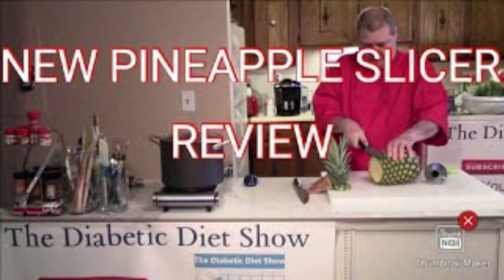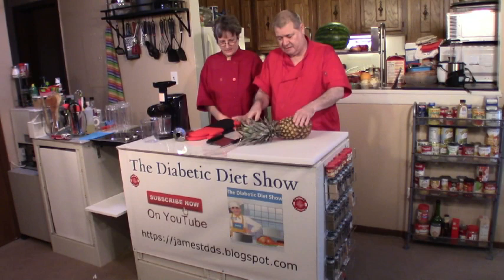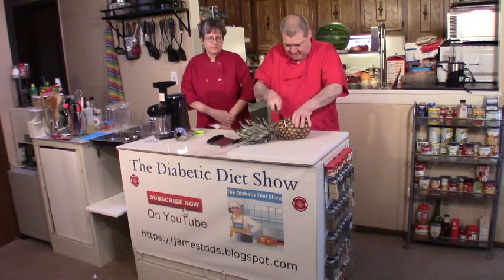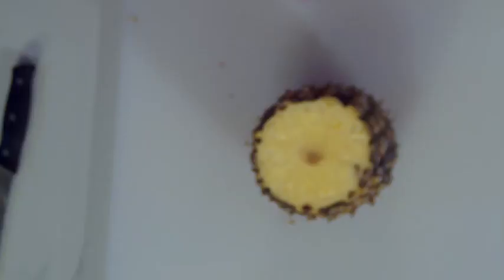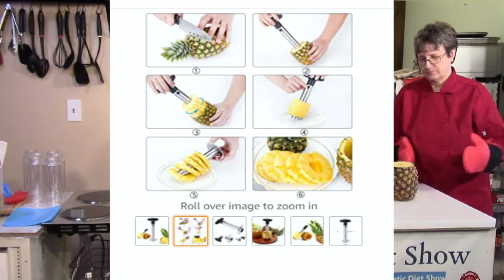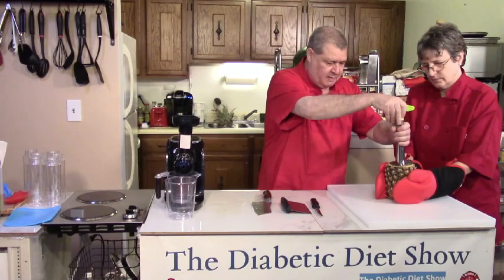HOW TO CUT A PINEAPPLE | Pineapple Cutter | HOW TO CUT A PINEAPPLE Into Rings | PINEAPPLE PEEL Short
HOW TO CUT A PINEAPPLE Short

HOW TO CUT A PINEAPPLE Into Rings
PINEAPPLE RING CUTTER
PINEAPPLE CORER
PINEAPPLE PEELER
PINEAPPLE SLICER AND WEDGE a PINEAPPLE
Pineapple Cutter Corer Slicer Peeler, Stainless Steel Slicer Stem Remover Cutter Tool - All in one Kitchen Gadget.

Easy to Use - Remove the top part of the pineapple, stick the slicer in the middle and twist the ratchet. Create perfectly formed and ring-shaped pineapple flesh and enjoy on the spot!
Detachable Design - Detachable Spring Button, easier and more effective cleaning, and dishwasher safe.
Premium Quality - Made of food-grade stainless steel, sturdy and durable, won't break, chip, or rust like other. Ergonomically structured handles with comfortable feels, easy holding.

Pineapple Slicer Review | Pineapple Slicer and Wedger Review show s75 short

Review Of The Stainless Steel Flagship Pineapple Corer Slicer Peeler This worked great. Give it a shot.
This ingenious utensil quickly and easily peels and cores a fresh pineapple.
the secret to turning a whole pineapple into a stack of perfectly cut rings.
We no longer carry this exact product, but a similar model, the Stainless-Steel Pineapple Slicer & Dicer.
Here are some tips to help you pick a good pineapple, and then some​ hacks to get the most out of your fruit. The ingenious Pineapple Slicer will peel, core, and slice a fresh pineapple in just 30 seconds. It works like a corkscrew, removing the flesh in perfectly formed rings leaving the core in the shell. One turn, one slice, or the whole pineapple in one go. With the separate wedge, you can cut the pineapple flesh within one simple movement in equal parts. The wedge can be used on both sides and the convenient grip pads on the sides provide a controlled cutting movement through the pineapple rings. The new grip provides a firm hold and can be released with a single press on the button. The pineapple shell remains intact to be used for serving a dessert or fruit salad.